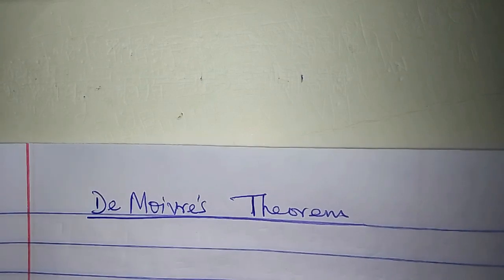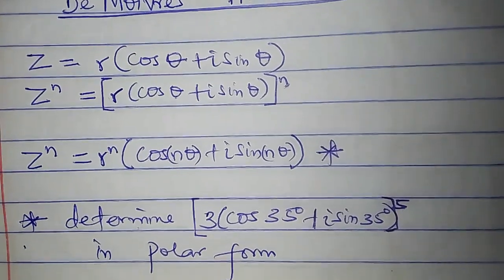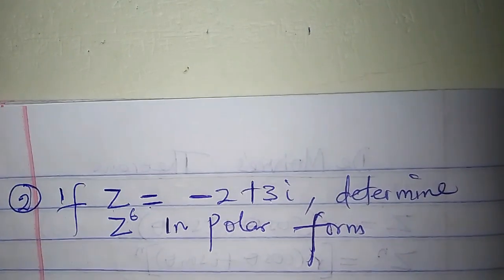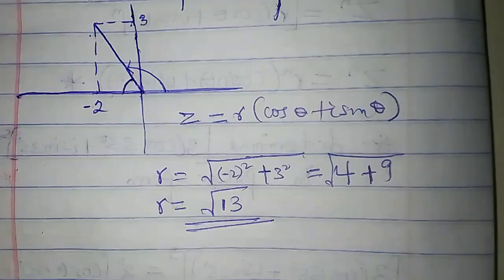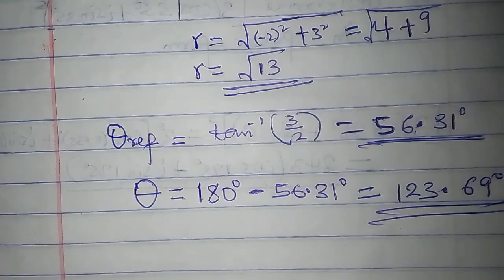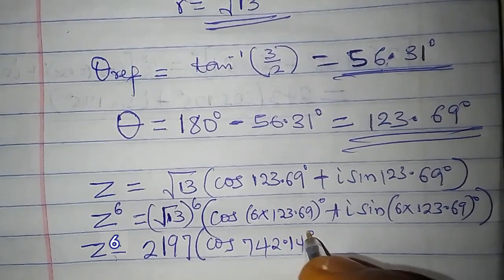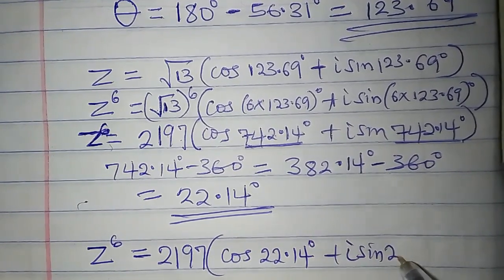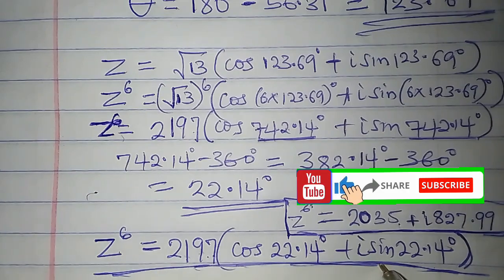De Moivre's Theorem | Complex numbers | MTH101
In this video, we'll explore De Moivre's Theorem, a powerful tool for working with complex numbers in polar form. This theorem allows us to raise complex numbers to integer powers with ease, making it a crucial concept in many areas of mathematics and engineering.

- Master De Moivre's Theorem and simplify complex calculations
- Gain a deeper understanding of complex numbers and their properties
- Improve your problem-solving skills in mathematics and engineering

_Subscribe to our channel for more math tutorials and explanations!_